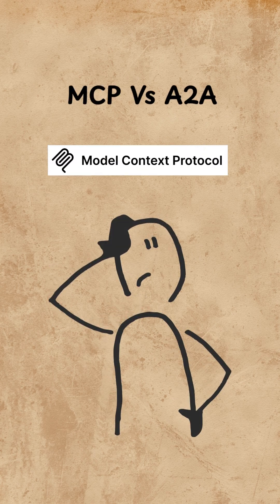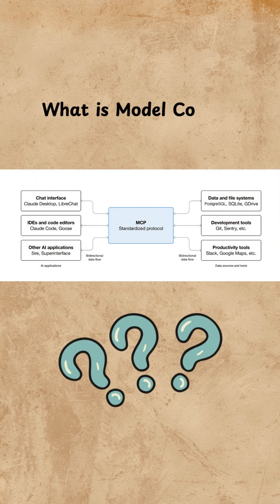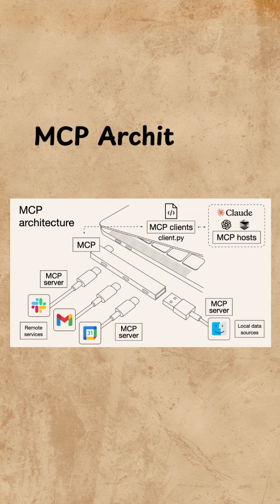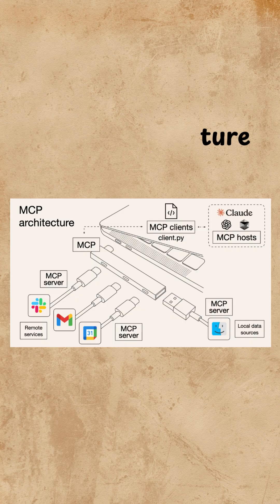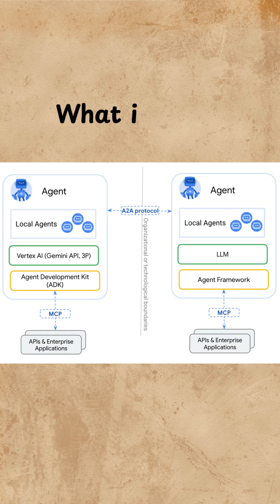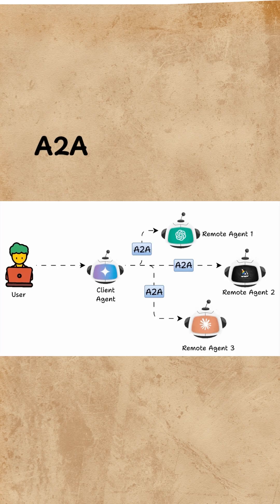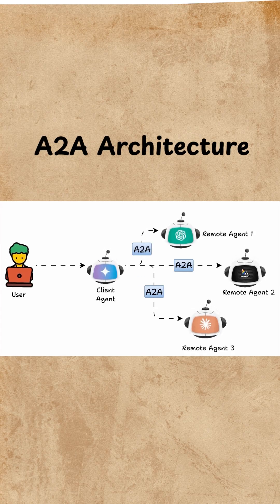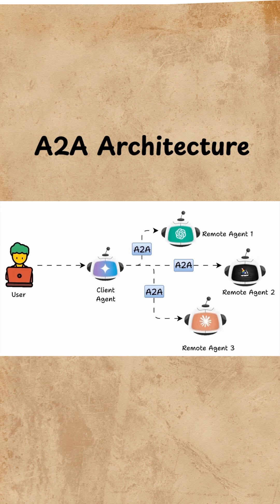A2A vs MCP in 1 Minute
Complete A2A vs MCP along with their working architectures.